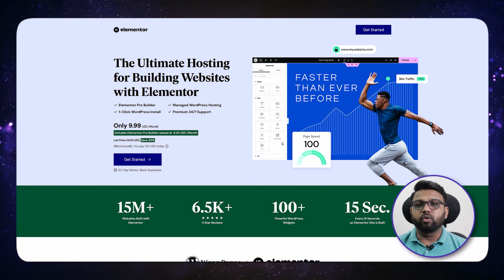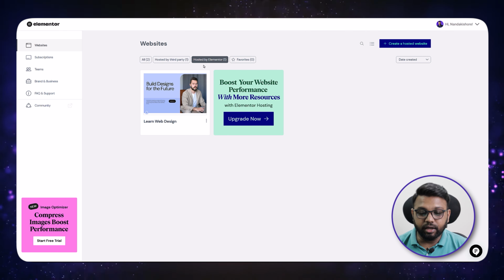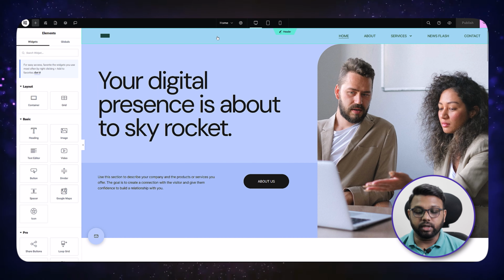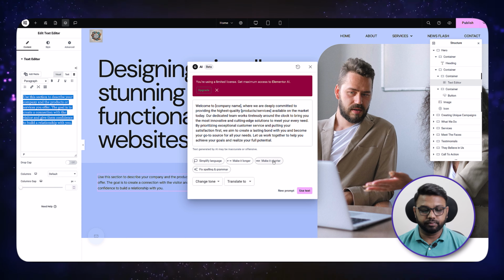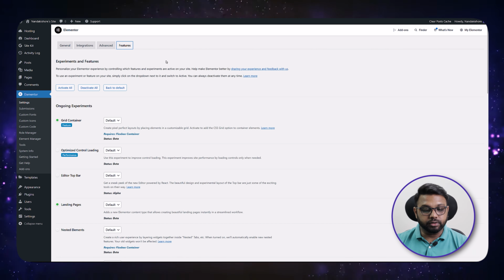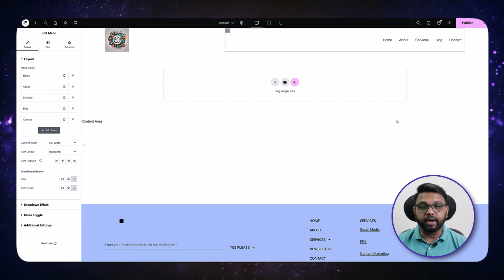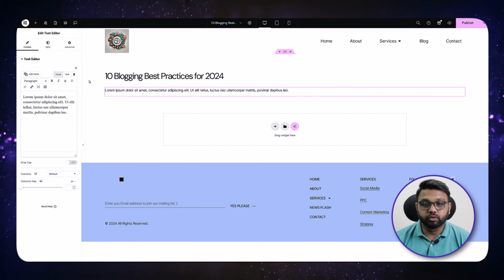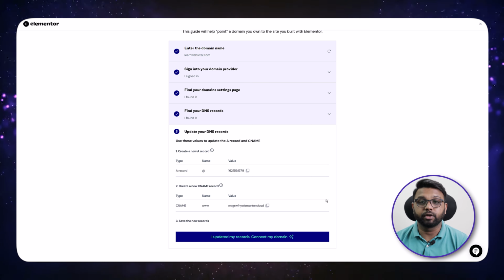How to Quickly Build a Website With Elementor AI 2026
Hi guys, in this tutorial video I am going to show you How to Quickly Build a Website With Elementor AI 2026

🎬Table of Contents:
00:00 Intro
01:25 Benefits of Using Elementor Hosting
02:12 Getting Started With Elementor Hosting
03:02 Sign Up and Create an Account with Elementor
04:44 Navigating the Elementor Dashboard
06:00 Customizing the Template Kit
09:15 Basics of Elementor
11:19 Editing the Menu Using the New Mega Menu
13:39 Elementor AI for Generating Blog Post